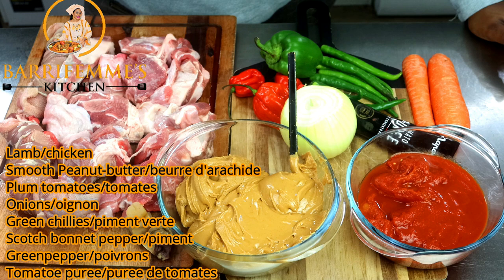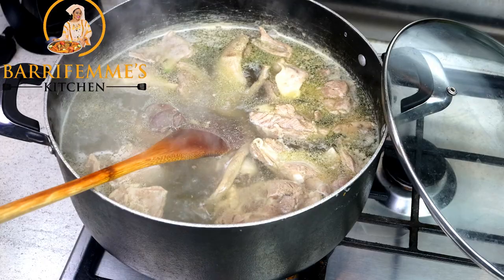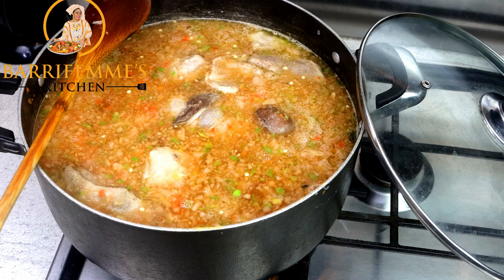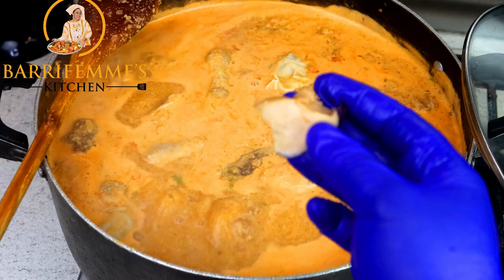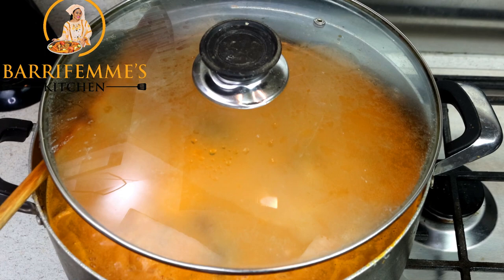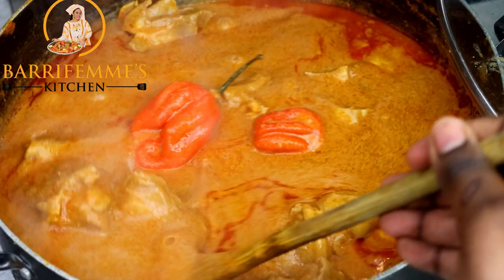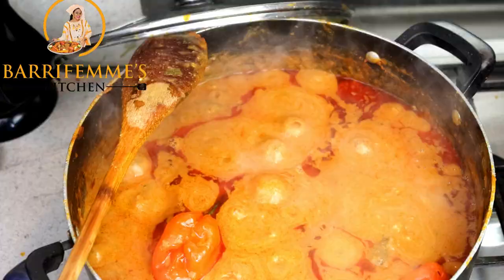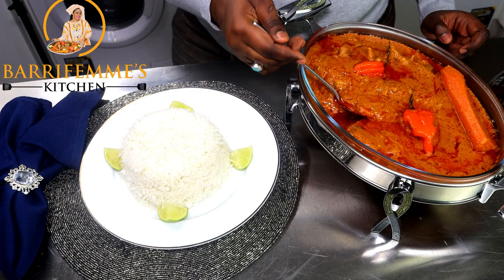MAFE/DOMODA ||THE FAMOUS PEANUT-BUTTER SOUP🇬🇲 SAUCE PATE D'ARACHIDE || Tigadegena! English&Wollof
Domoda in the Gambia maafe in senegal, sauce d'arachide,  is a stew or sauce in Western Africa. It originates from the Mandinka and Bambara people of Mali. The proper name for it in the Mandinka language is domodah or tigadegena in Bamanankan. I cooked it with lamb this time and  added some okra to it and its sooooooo goood! a must try..